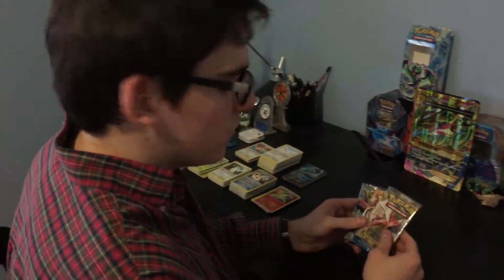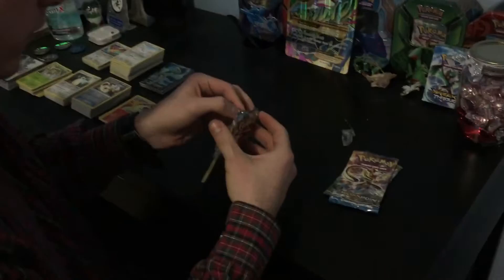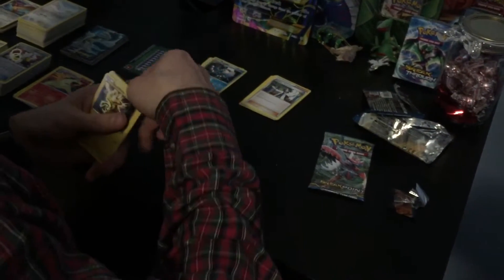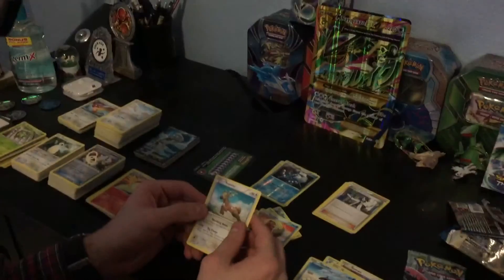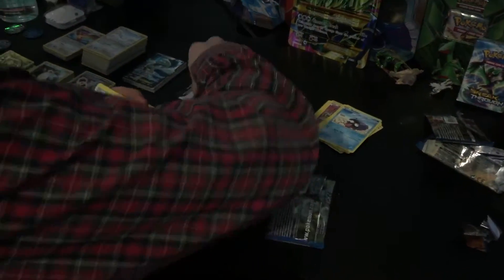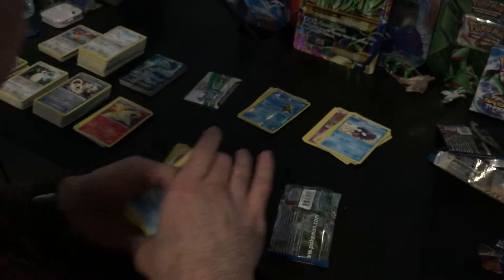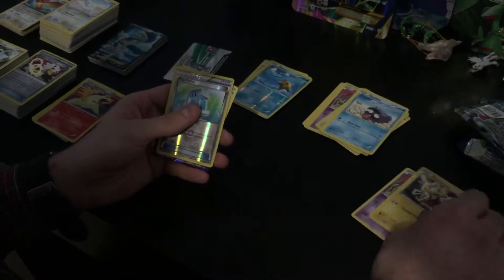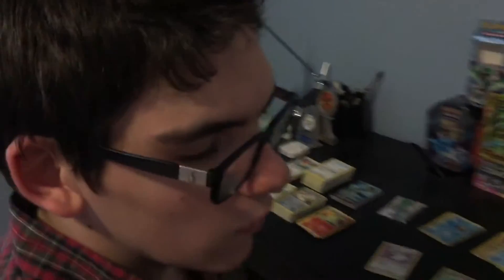Pokemon Breakpoint Pack Opening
Here's me opening 3 packs from the new Breakpoint Series. There was a great pull in this one!